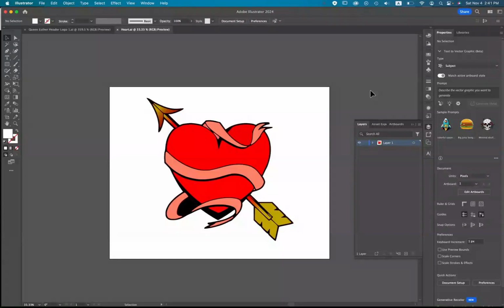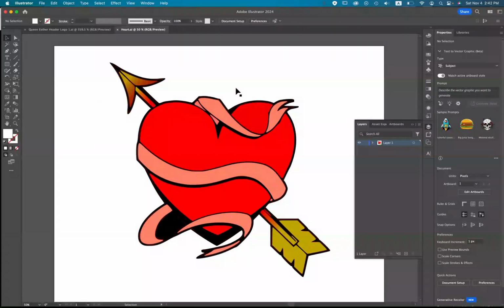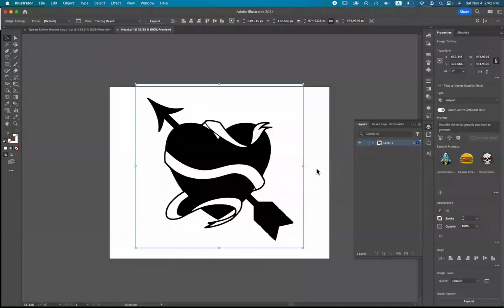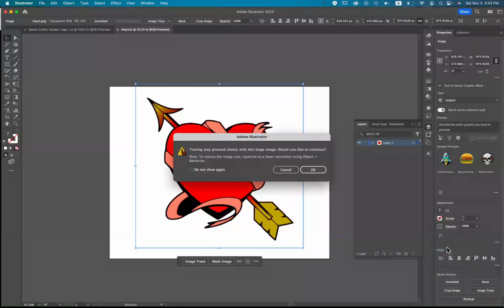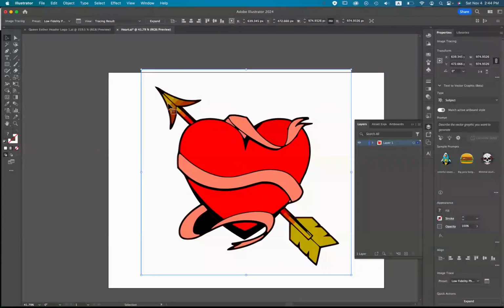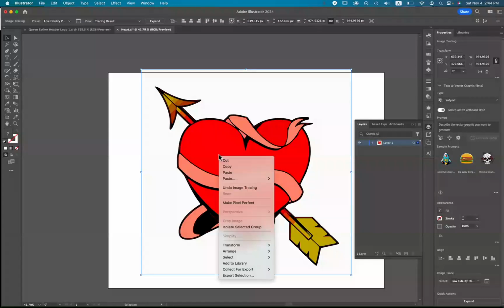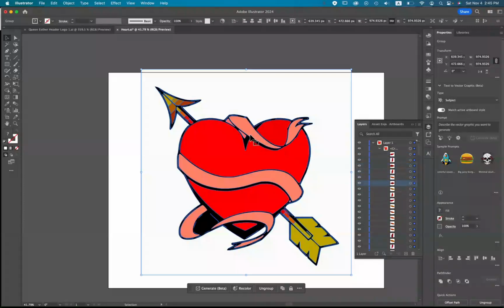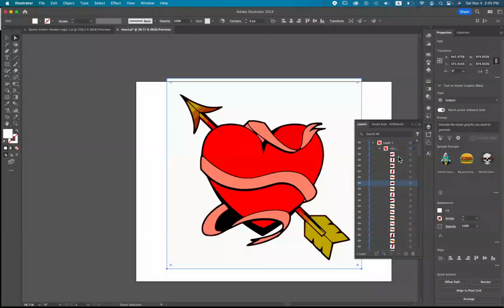Adobe Illustrator: Raster to Vector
This tutorial will show you how to take a raster image and vectorize it.  A raster image is an image created by pixels.  At a smaller size, the raster image looks fine, but when you enlarge it, you will see lots of pixels in the rasterized image.  A vectorized image will look clean no matter how large or small it is.  Vector images are not made of pixels.  It is created by math through connecting two or more points and shaping the lines in between using bezier curves.  Vector art images look better than raster art images.  However, photographs need to be pixelated or raster in order for them to look good.  Therefore, only simplified art looks good using a vector program such as Adobe Illustrator.